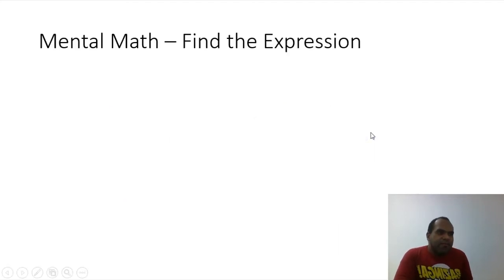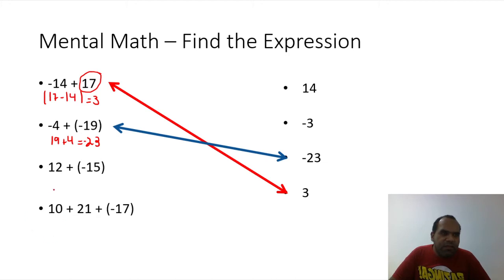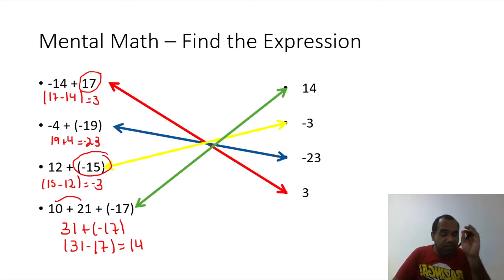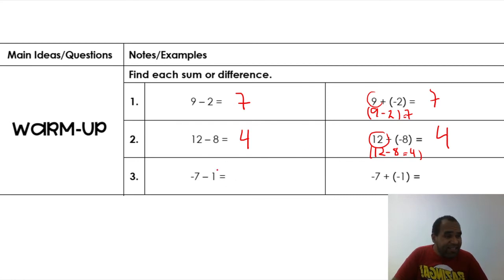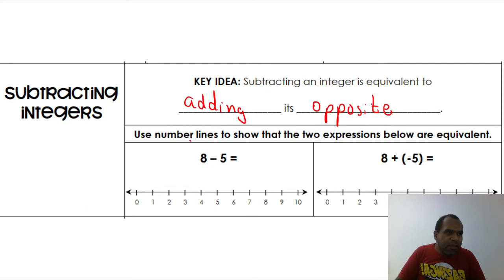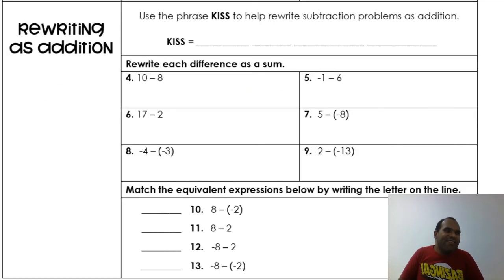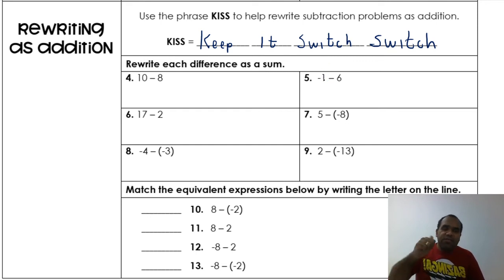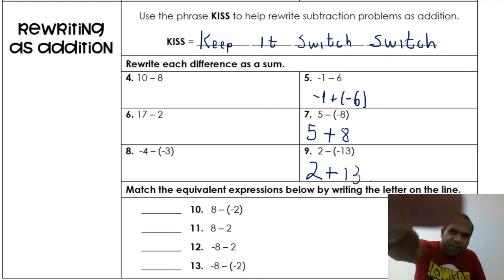Grade 6 - Subtracting Integers - Part 1